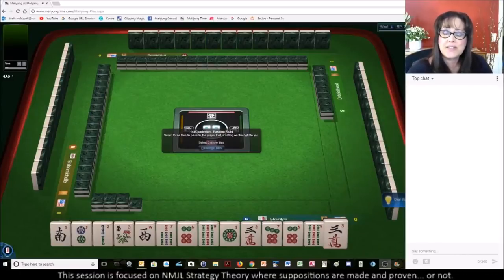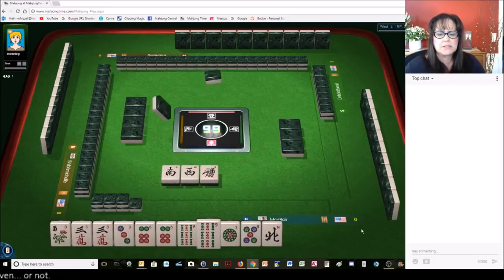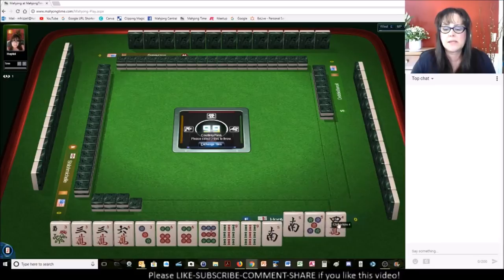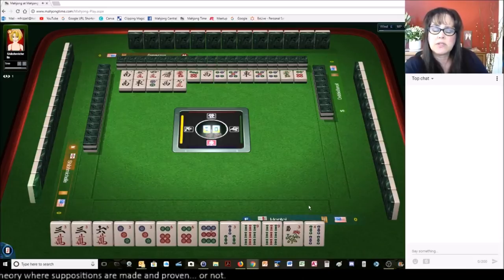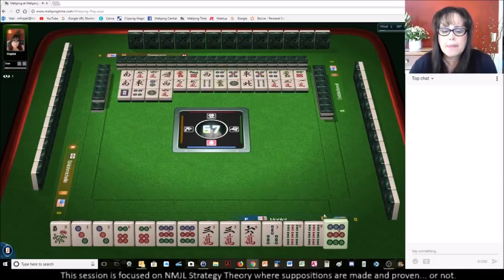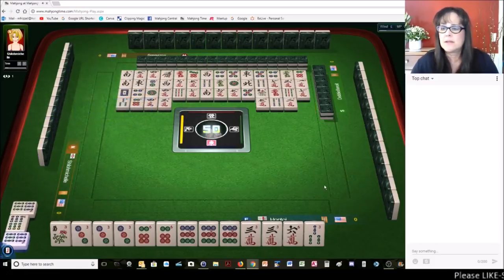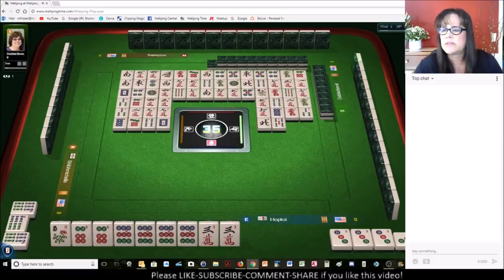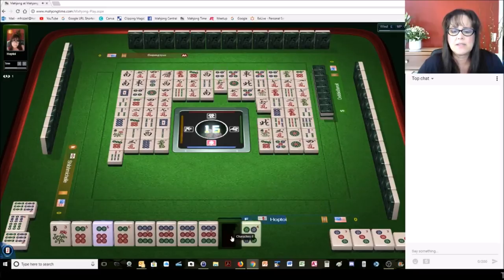National Mah Jongg League Strategy Theory Easy 369 20180721